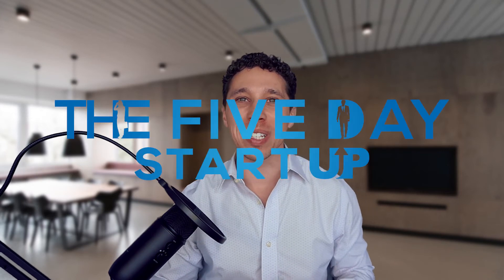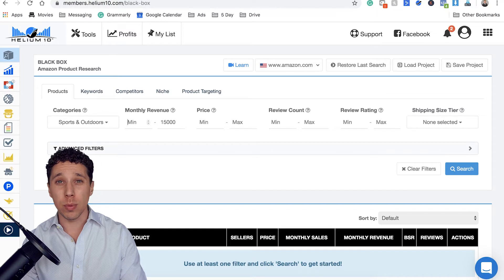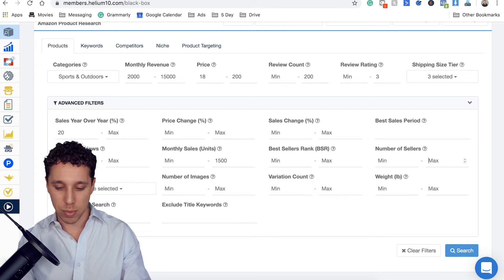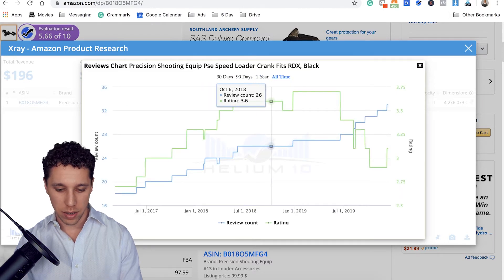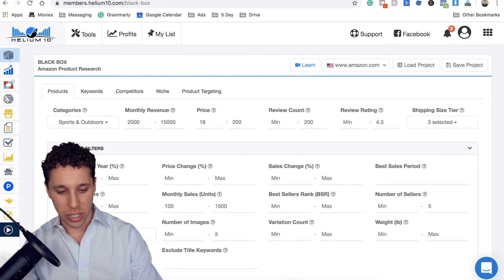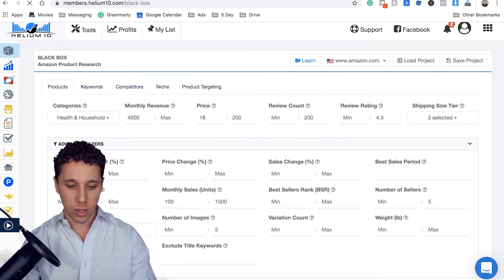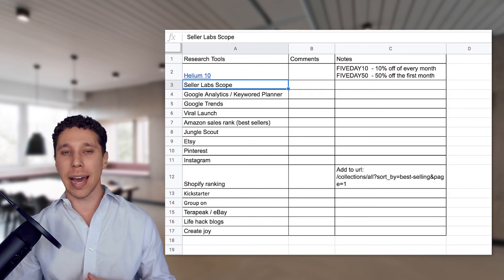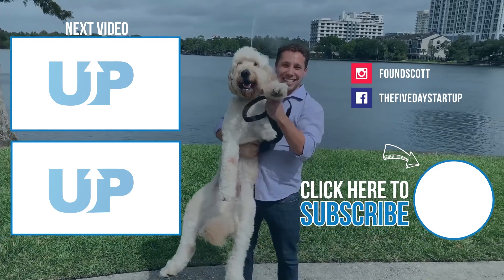Amazon Product Research | How To Filter Amazon Products | Best Tools To Use for Amazon Sellers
In this video, we will show you how to find a product for Amazon FBA sellers using Helium 10's BlackBox tool.

Key takeaways
- How to use BlackBox
- What to filter buy when searching for product ideas on Amazon
- Some other top Amazon tools to help you succeed!